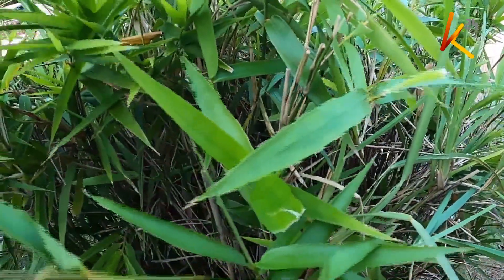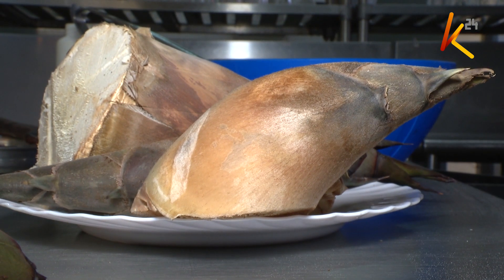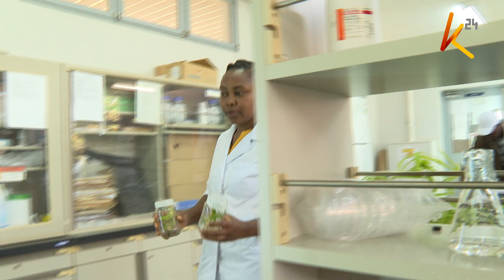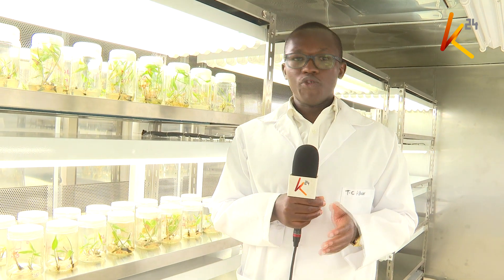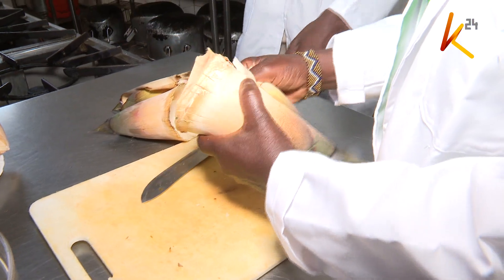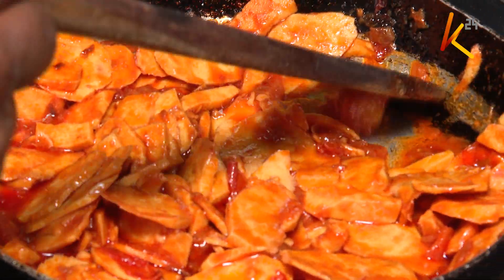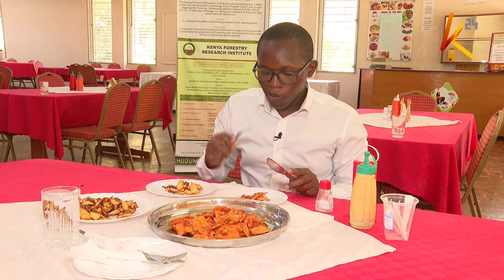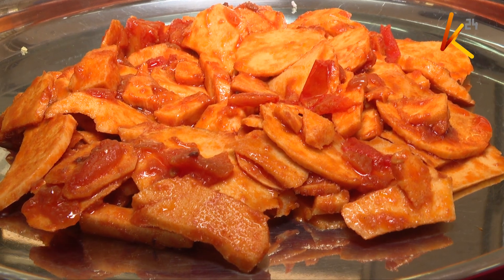KEFRI working on the mass production of bamboo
In a bid to join the government's effort to ensure food security, the Kenya forest research institute (KEFRI) Has been working on the mass production of bamboo through tissue culture to offer bamboo shoots as an alternative meal on the Kenyan dining table. with the versatility of bamboo species, edible bamboo shoots which are a delicacy in the Asian Quisin can easily replace some of the crops currently underproduced as a result of climate change.